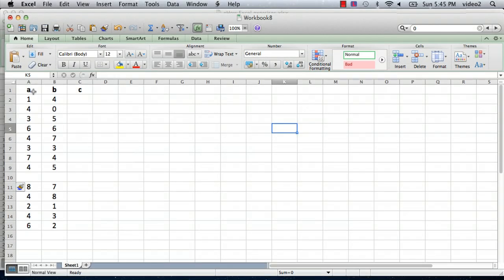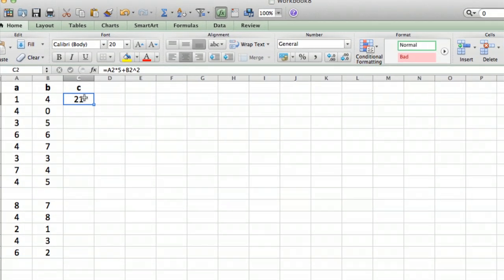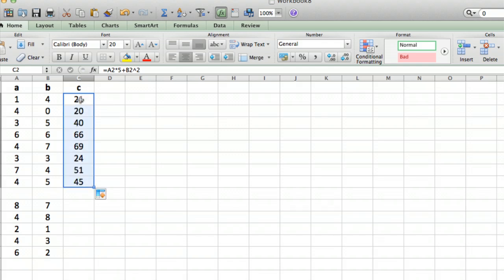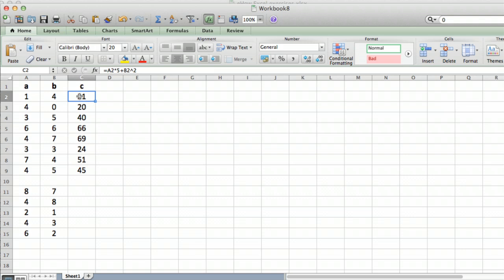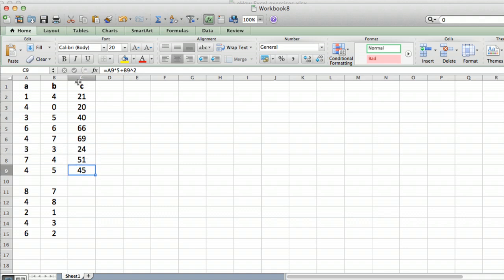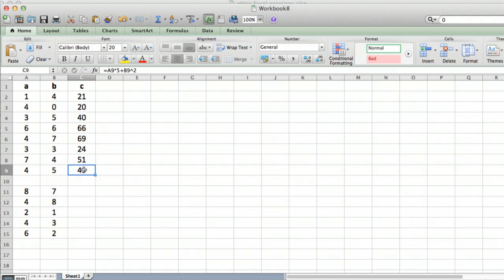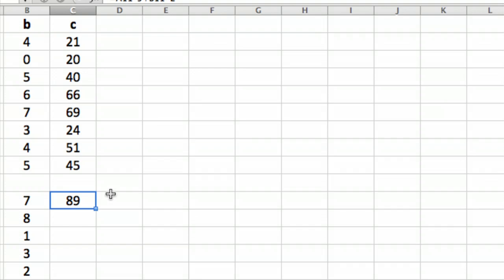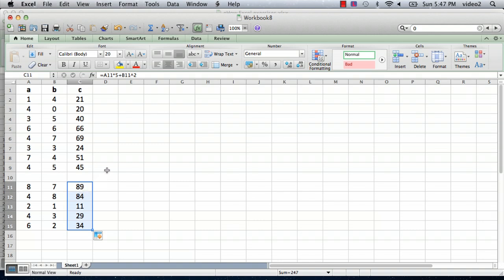How to Fill a Formula Across Excel : Microsoft Excel Tips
Filling a formula across Excel will use that formula to popular the columns and rows in your document. Fill a formula across Excel with help from a mechanical engineer with 32 years of experience in this free video clip.

Series Description: Microsoft Excel is a powerful database and spreadsheet tool that is an important part of the Microsoft Office productivity suite of software. Get tips on how to best use Microsoft Excel to its full potential with help from a mechanical engineer with 32 years of experience in this free video series.